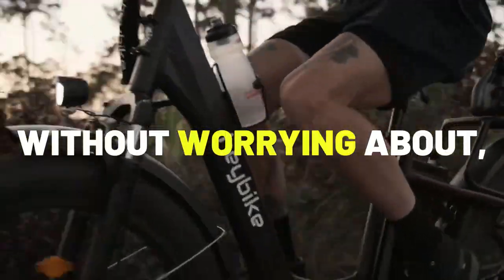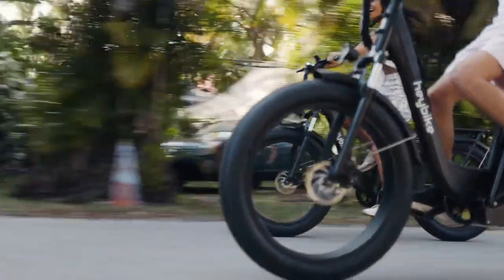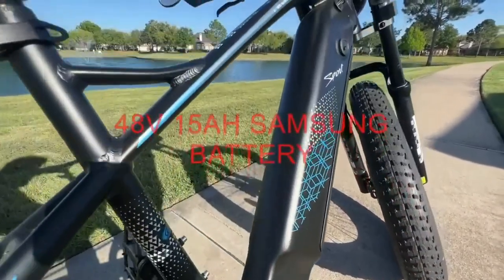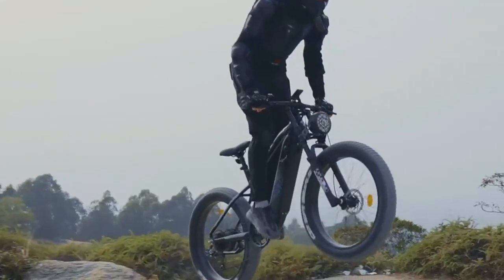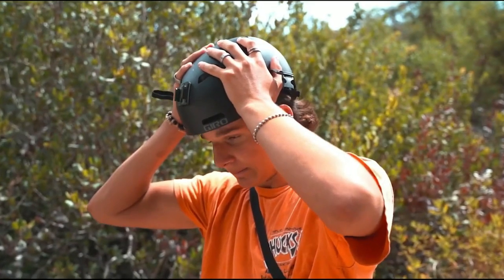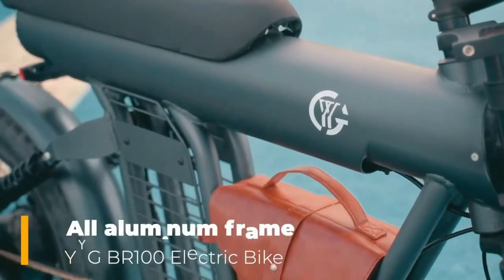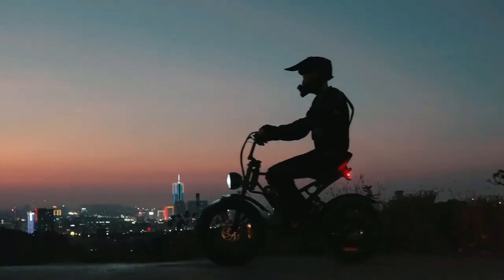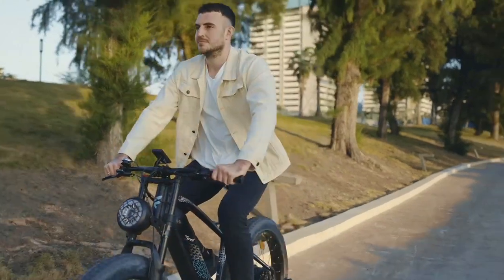Top 5 Best Longest Range Electric Bikes In 2023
Hey everyone, in this video we are going to take a look at the Top 5 Best Longest Range Electric Bikes In 2023. We've selected the best long range e-bikes for you.

► 1. Heybike Explore Electric Bike
► 2. FREESKY X-5E Electric Mountain Bike
► 3. Himiway Zebra Electric Bike
► 4. YYG Electric Bike
► 5. HAPPYRUN Electric Bike

TIMESTAMPS:

00:00 - Introduction
00:41 - Heybike Explore Electric Bike
02:13 - FREESKY X-5E Electric Mountain Bike
04:11 - Himiway Zebra Electric Bike
05:55 - YYG Electric Bike
07:34 - HAPPYRUN Electric Bike

Introducing the five best longest range electric bikes in the market today, each offering exceptional performance and extended battery life for those seeking a thrilling and eco-friendly cycling experience. Topping our list at number one is the Heybike Explore Electric Bike, renowned for its remarkable range and robust design. Following closely at number two is the FREESKY X-5E Electric Mountain Bike, built to conquer challenging terrains with its powerful motor and impressive battery capacity. The Himiway Zebra Electric Bike secures the third spot, boasting a combination of style, comfort, and an extended range. Coming in at number four is the YYG Electric Bike, delivering a smooth and efficient ride with an emphasis on long-distance capabilities. Finally, the HAPPYRUN Electric Bike rounds off our top five, offering an excellent balance between range, performance, and affordability. These five electric bikes represent the pinnacle of innovation and engineering in the world of sustainable transportation, revolutionizing the way we explore and commute while minimizing our carbon footprint.

My YouTube channel "Electric Bike Depot" is a participant in the Amazon Services LLC Associates Program, an affiliate advertising program designed to provide a means for sites to earn advertising fees by advertising and linking to Amazon.com.*Amazon and the Amazon logo are trademarks of Amazon.com, Inc., or its affiliates.